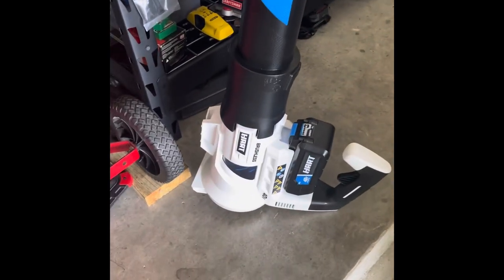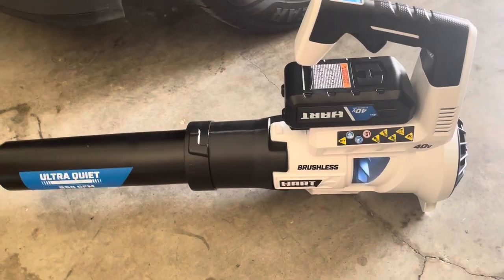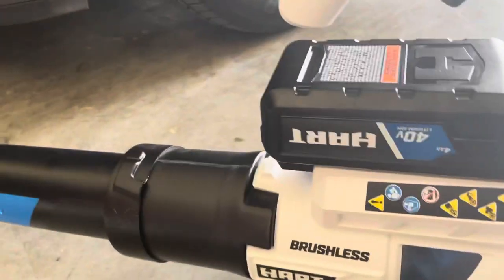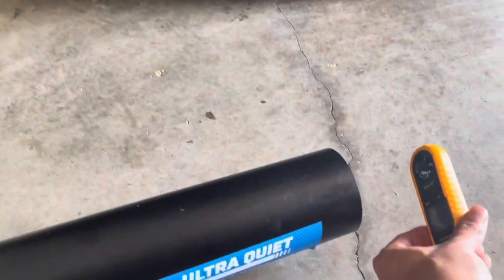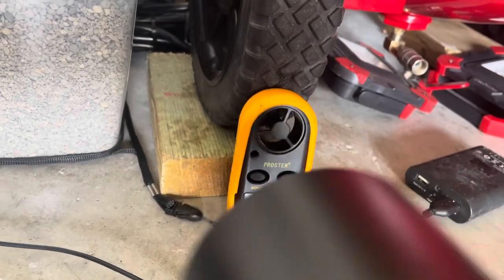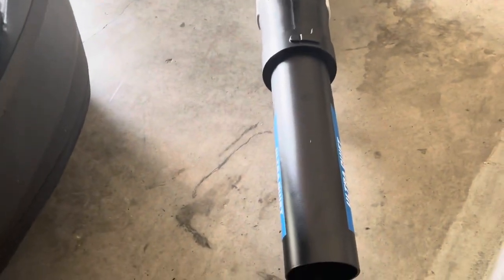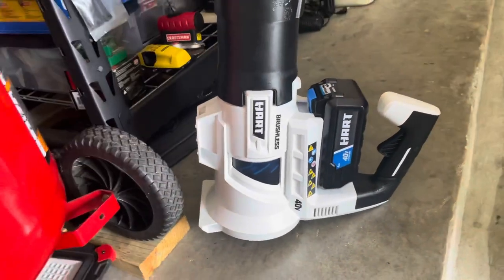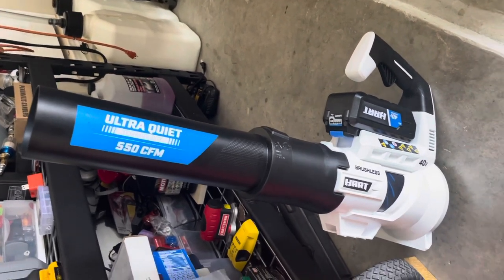Walmart Hart 40v leaf blower with wind speed test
These are not scientific in any way but it is a basis for what the unit produces.